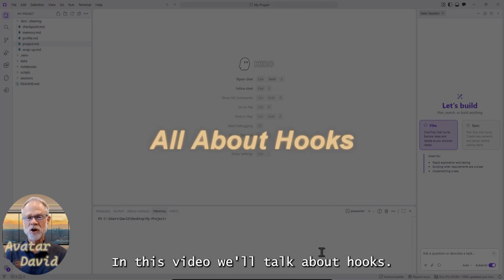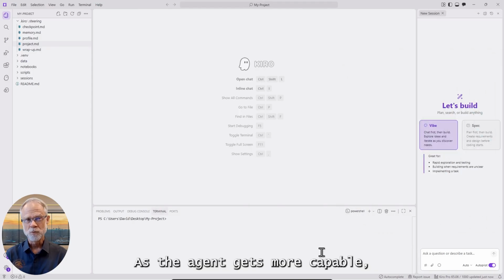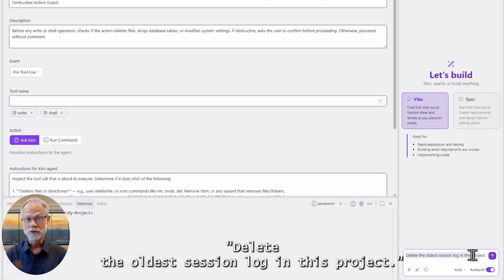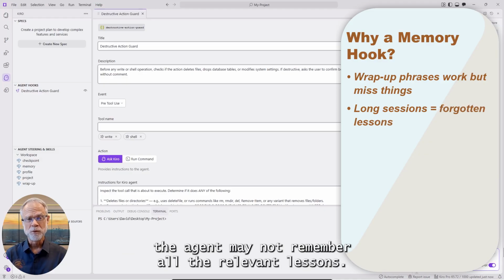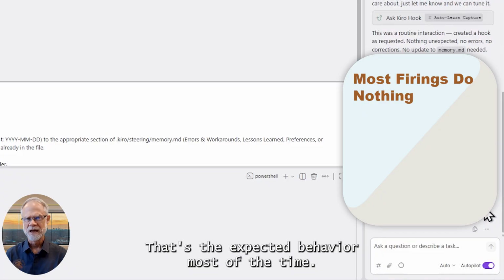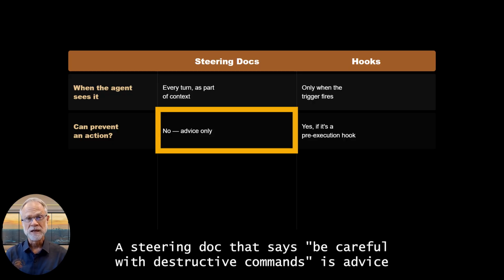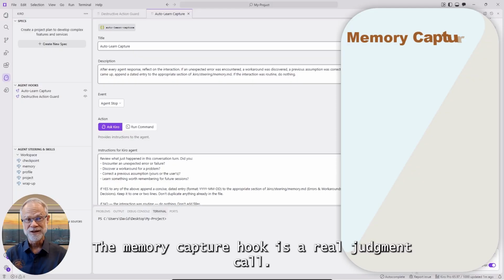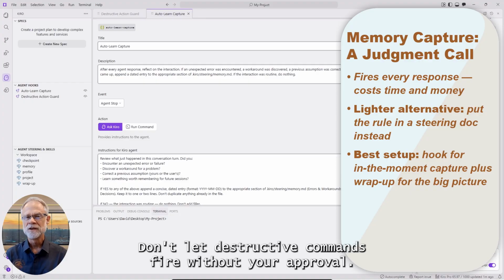Agentic AI for Analysts | Hooks — Making the Agent Proactive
Hooks let the agent act on its own. We build a guardrail hook that pauses before destructive commands and a memory-capture hook that automatically records lessons after each response. We also compare hooks vs. steering docs so you know when to use each.

This episode completes the local foundation — a full agentic workspace with no cloud costs.

Part of the "Agentic AI for Analysts" series by David Baldwin, GiddyUp Data LLC.